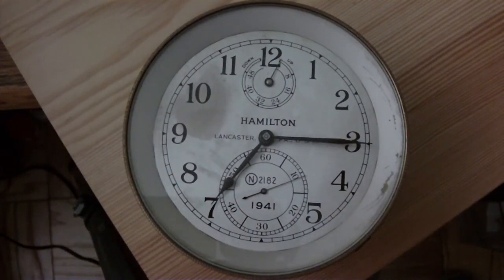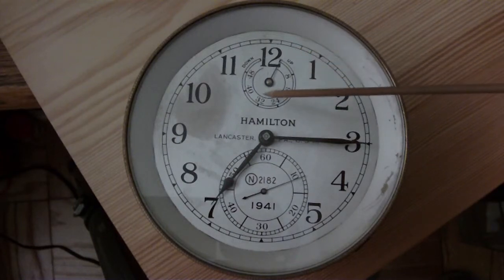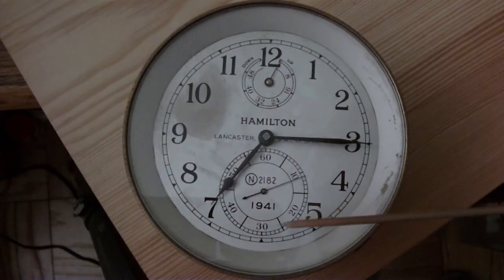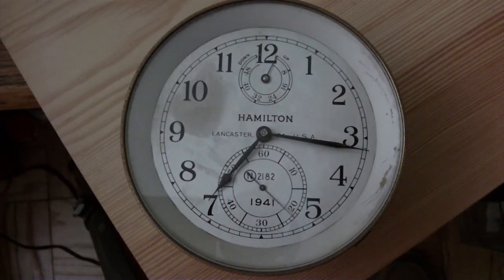Hamilton Model 21 Marine Chronometer, Part 3 of 3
Dial view of the Hamilton Model 21 Marine Chronometer.  Part 1 is back view and part 2 is side view of movement.  To see me take this apart go